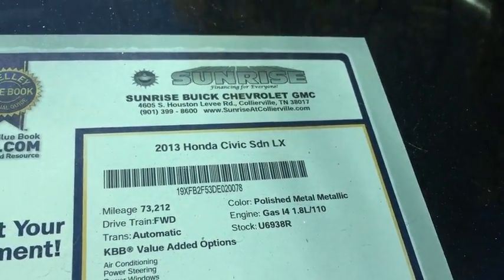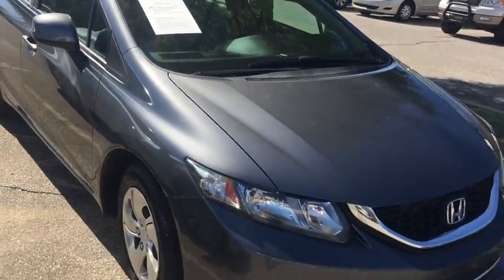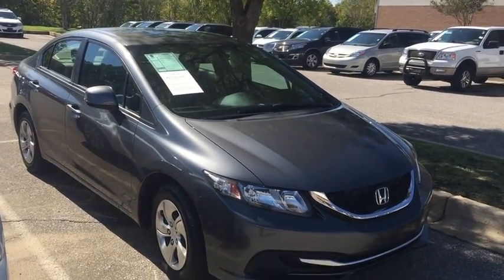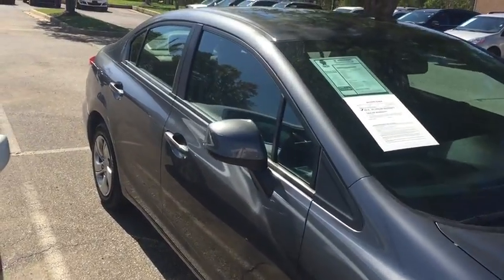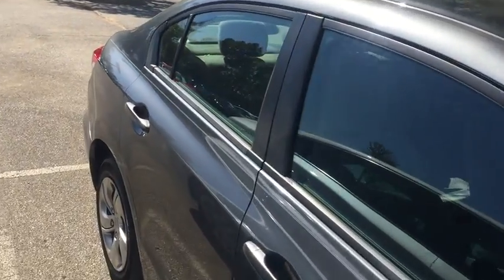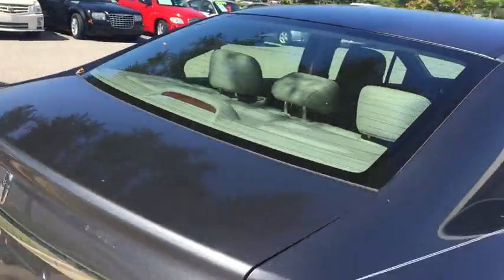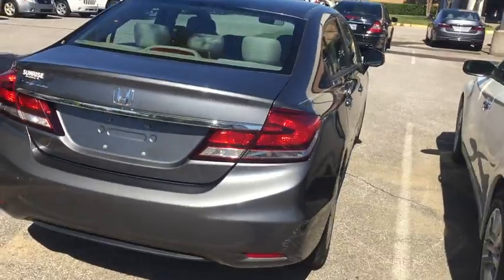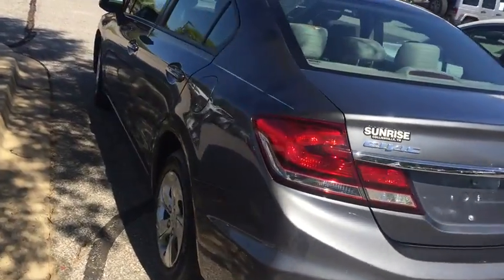2013 Honda Civic Sdn Memphis, Collierville, Bartlett, Germantown, Lakeland, TN U6938R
2013 Honda Civic Sdn
2013 Honda Civic Sdn LX - Stock#: U6938R - VIN#: 19XFB2F53DE020078